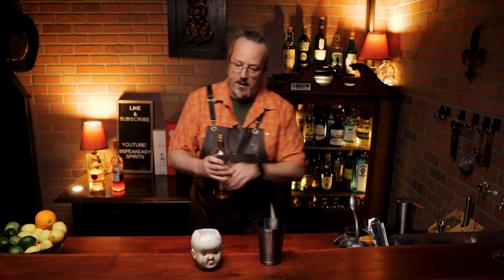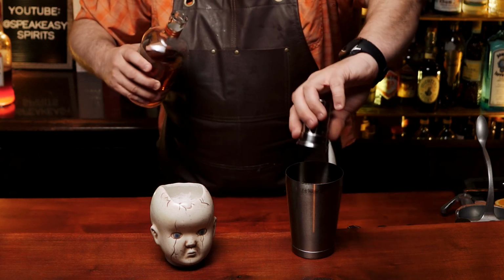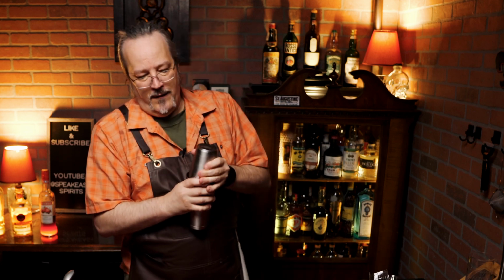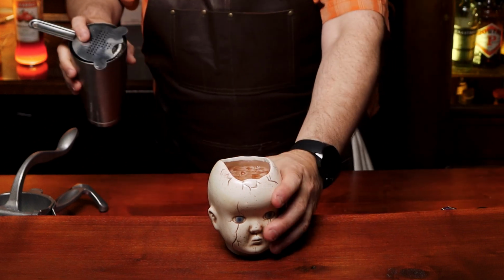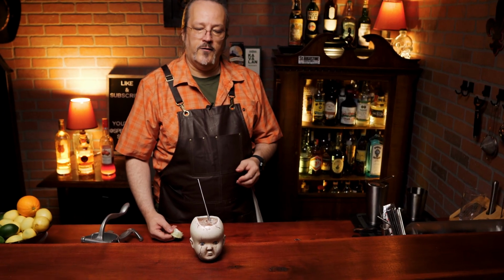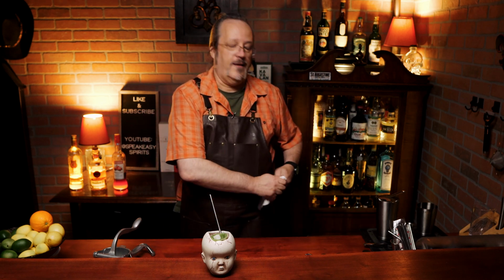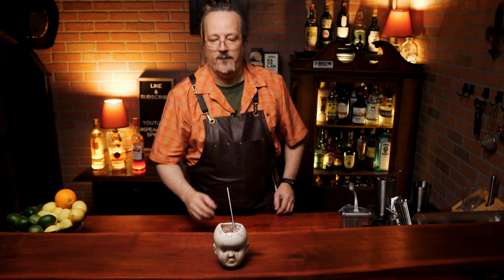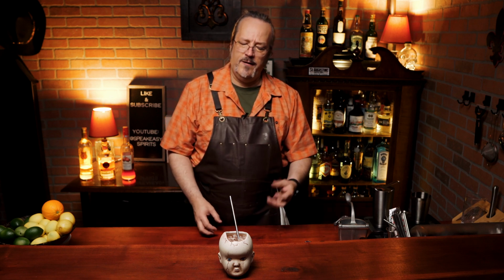Shrunken Skull - The Easy Tiki Cocktail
Tiki cocktails usually have a high bar for entry.  Multiple spirits and liqueurs, exotic juices, multiple pieces of fruit for the garnish... and don't forget the tiny umbrella.  All for just 1 drink.  But if you want a real tiki drink without all of that, try the Shrunken Skull.  Just 4 ingredients, nothing exotic or hard to find.  And it tastes great.  2 kinds of rum, Lime Juice, and Grenadine.  And it's easy to remember because it's just 1 oz of each.

I've got a store now!  We've got drinkware and apparel, with more coming soon!  Check it out!

My Bar Equipment:
Qarbo Beverage Carbonator
Prince of Scots 8-Pack Professional XL-Cocktail Picks (Copper)
Koviti Cocktail Strainer Set
Barfly Drink Jigger (My Favorite)
Easy Jigger
Hammer Stahl Bar Knife
Barfly Large Manual Juicer
Leather Apron
Nutmeg Grater
Piña Barware Stainless Steel Commercial Bar Boston Shaker Set

Ice Molds:
Large 3D Skull Ice Cube Mold
Silicone Ice Cube Tray (Standard Cube Size)
Silicone Large Cube mold
Ice Ball Molds

Glassware:
Tiki Mugs Cocktail Set of 12
8oz Coupe Glasses
Other Glassware - Local Thrift Stores

Filmed on a Sony ZV-E10 w/ Sigma 16 f1.4 Lens
Audio recorded w/ Godox MoveLink II M2 Wireless Mic

1930s Seedy Street Music - Daniel Carlton from Pixabay